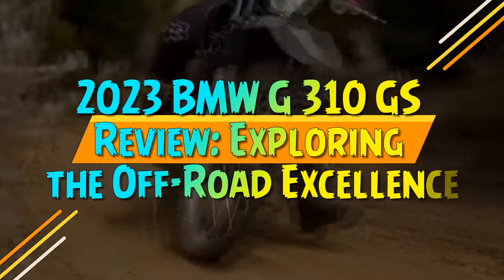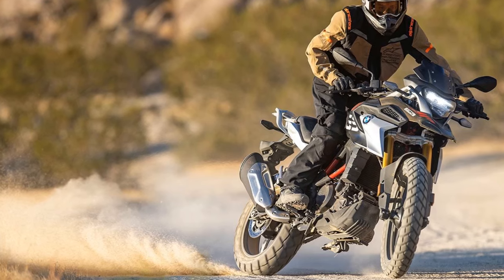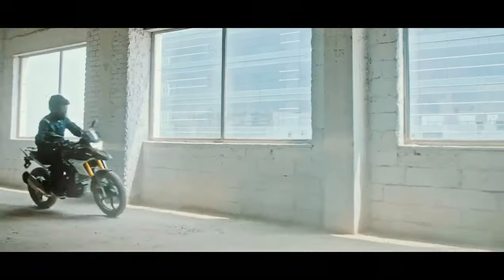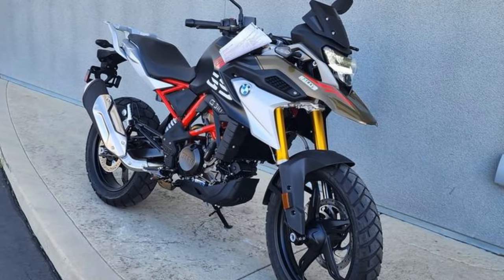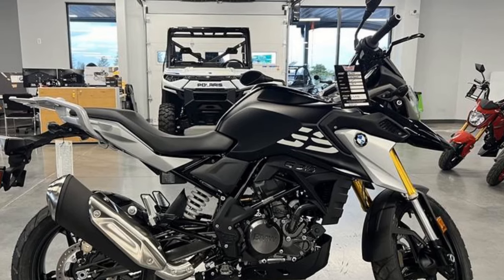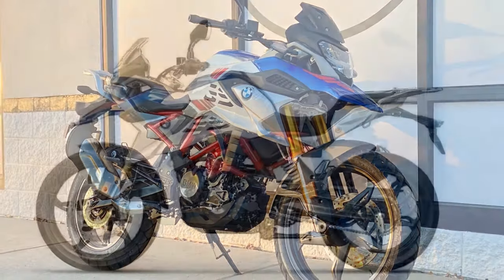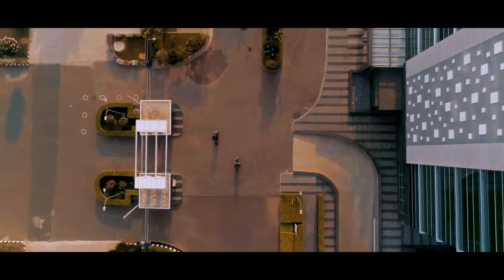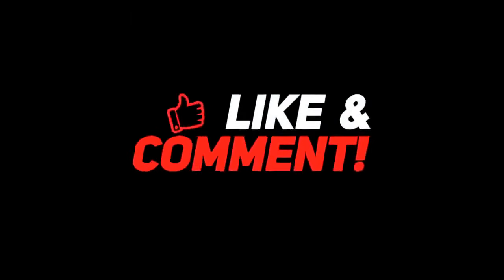2023 BMW G 310 GS Review, Exploring the Off Road Excellence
2023 BMW G 310 GS Review, Exploring the Off Road Excellence

1. We use trusted media sources in loading news and narrative content that we provide, in order to maintain accuracy and facts. We also include sources as references. please visit the sites we provide for more in-depth information related to the information or discussion we raise.

2. The material we use in making this video, is free and non-copyrighted content, or Creative Commons content, with fair use of content. If there is a problem or material that we use in the video in this channel, or there is a discussion about future business.